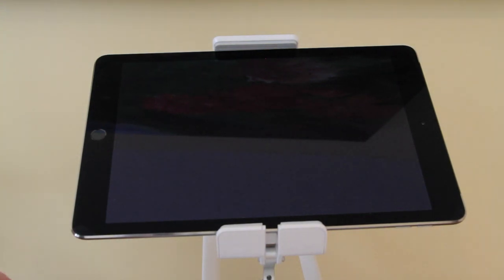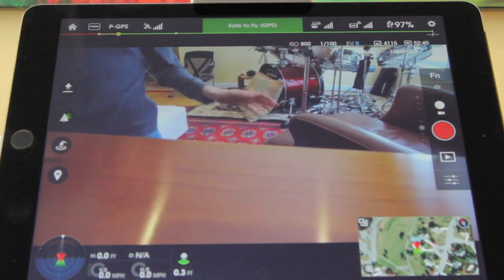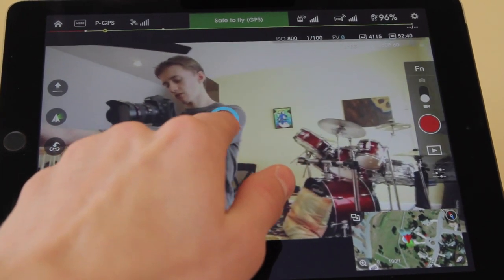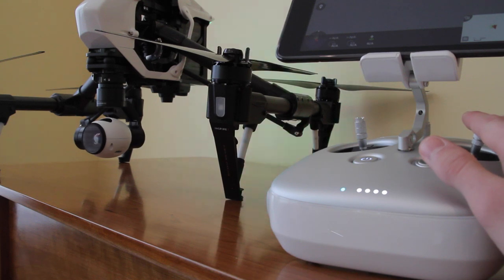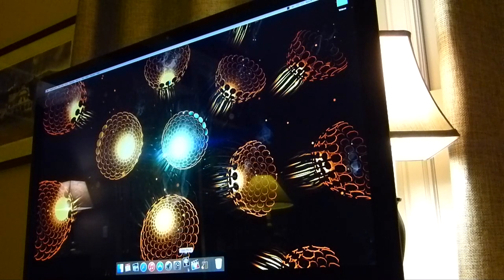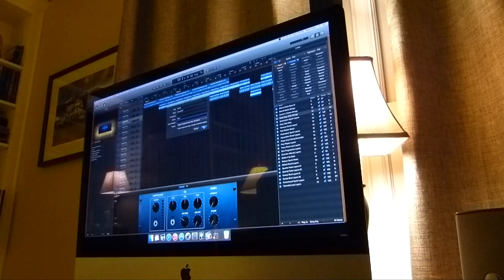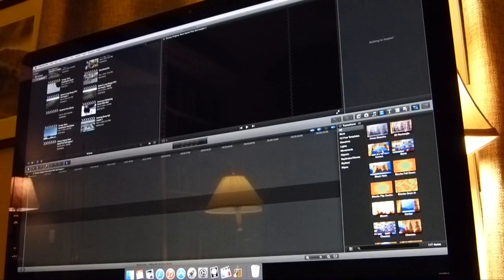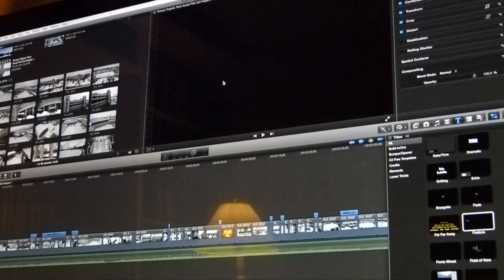Aerial Film Technique and Film Production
Ive had several requests to talk about my video making process and techniques i use while out in the field!  Here it is!!  I hope you find this to be useful info and as always please do comment!!

I am by no means a professional :)

Thanks to Stephen for making my current Intros!